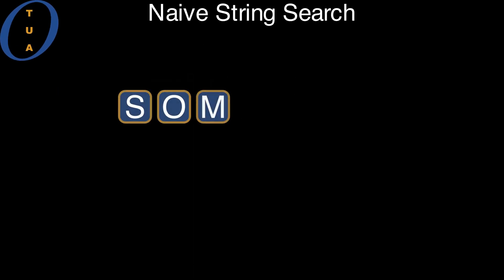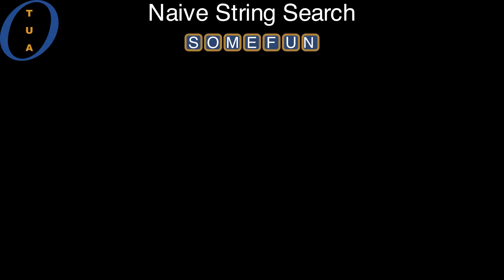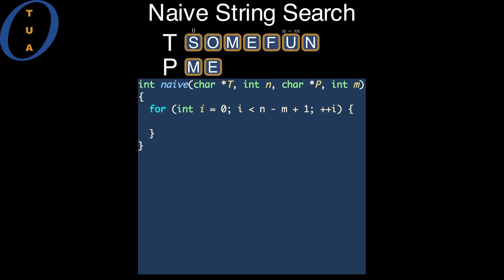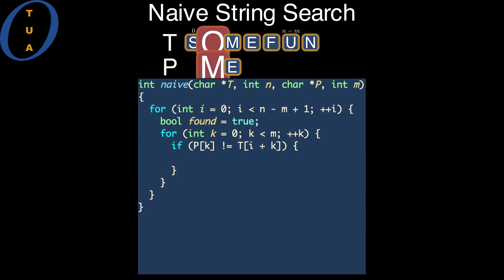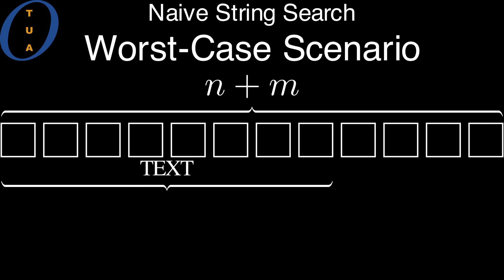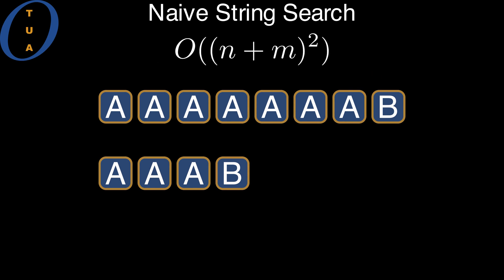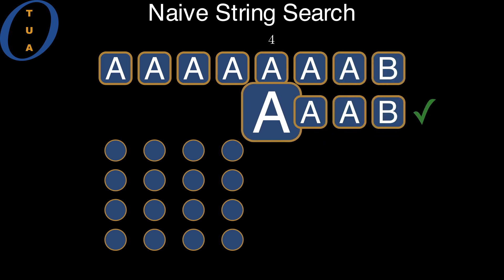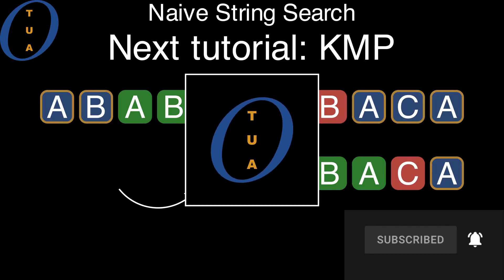Truly Understanding The Naive String Search Algorithm - see what almost everyone gets wrong about it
I'm doing a tutorial on the naive string search algorithm.

Even if it is really simple, there are some tricky parts to understanding its running time, which many people get wrong.

If you want to learn more on Big O Notation, you might enjoy my tutorial: